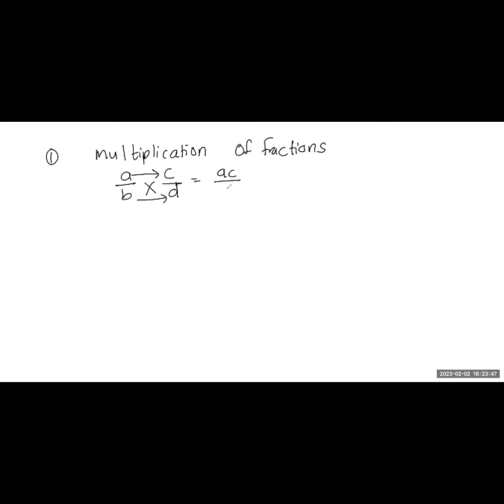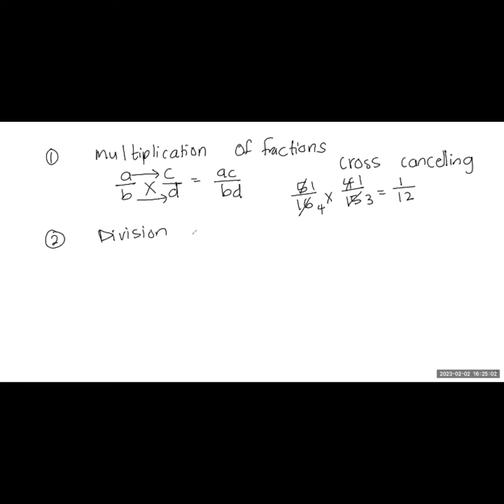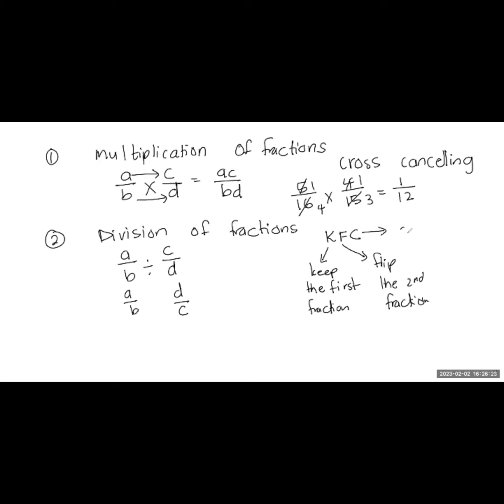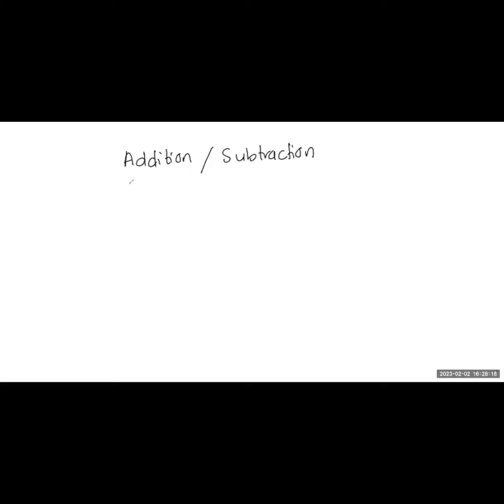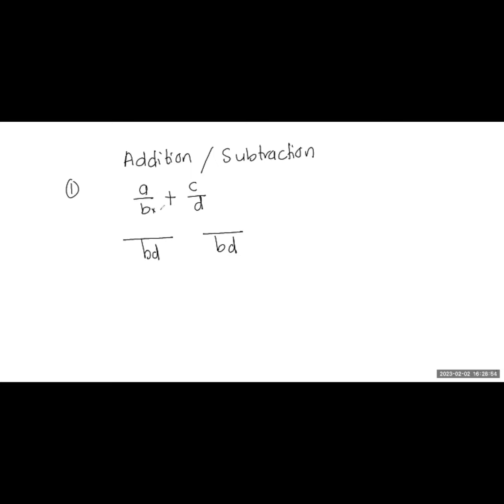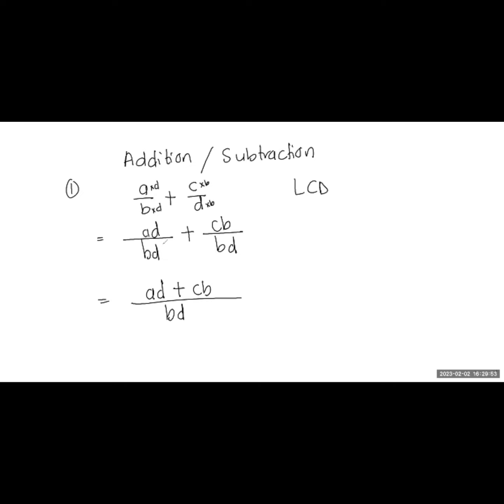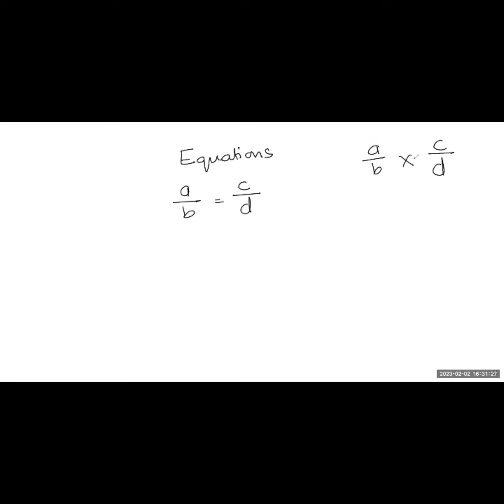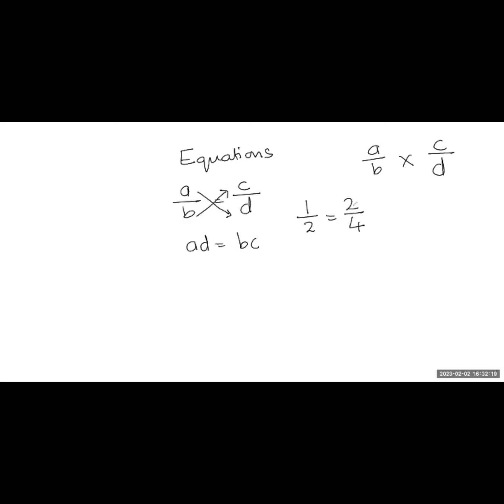BASIC FRACTION RULES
HI EVERYBODY
This video is made for all grades learners using the CAPS ALIGNED CURRICULUM
Its simple rules for all fractions. Do enjoy!
EASY TO UNDERSTAND MATH LESSONS CAPS ALIGNED CURRICULUM